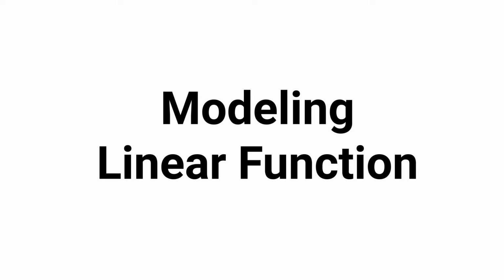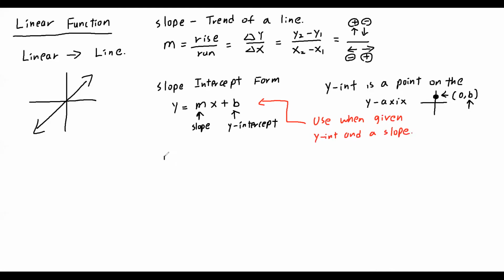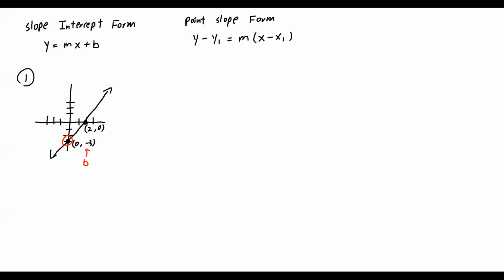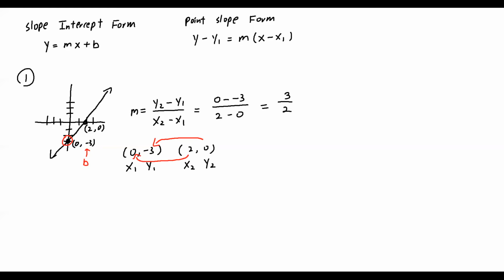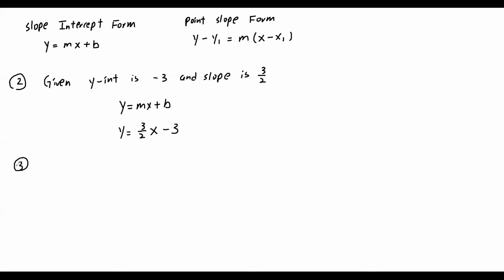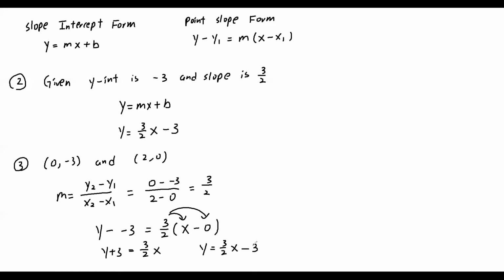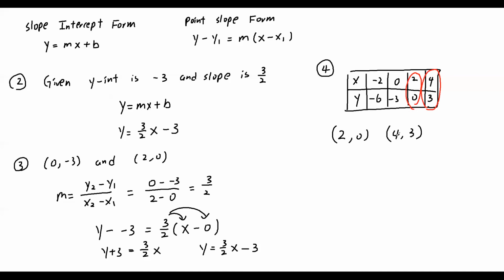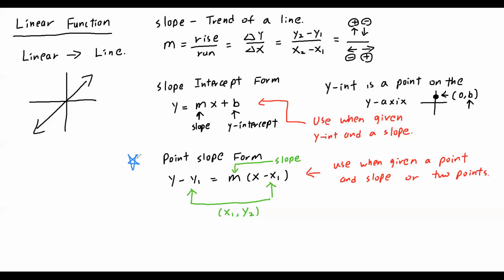Linear Function in 11 Minutes (Writing Equation of a Line)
Learn how to model linear function by writing the equation of a line. The slope-intercept form and point-slope form will be introduced 1plain in detail. There will be 4 types of examples on how to obtain the equation of a line.